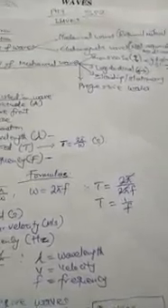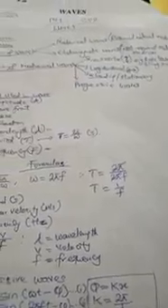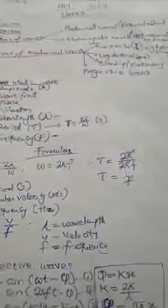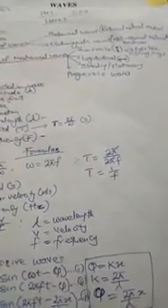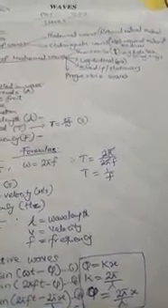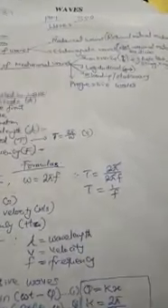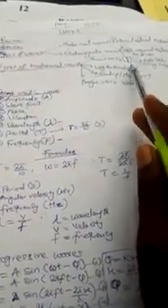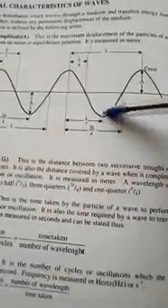Physics SS2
Description and Terms using in waves